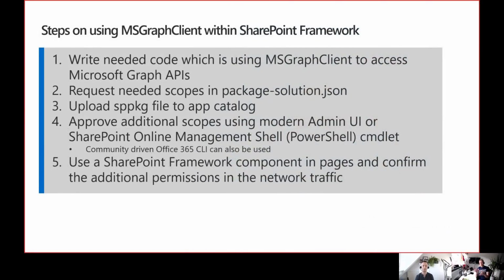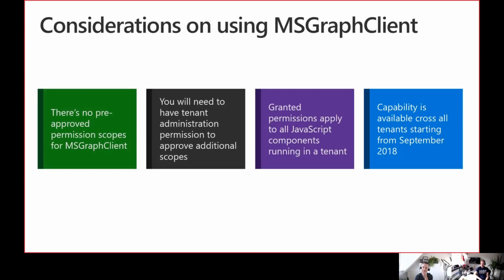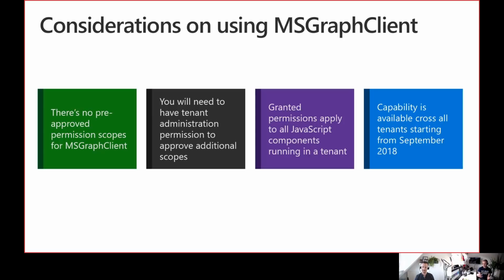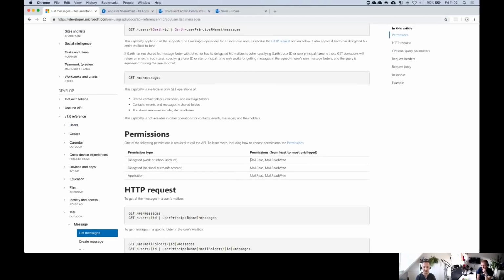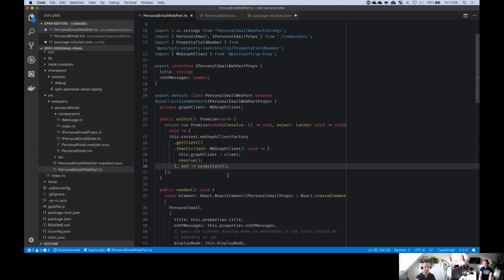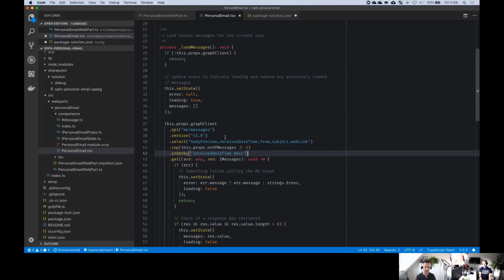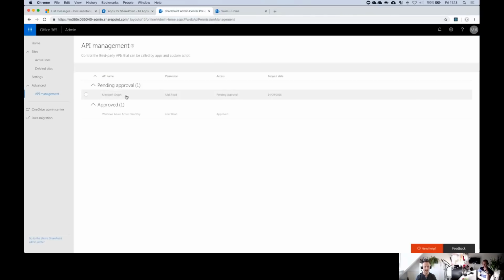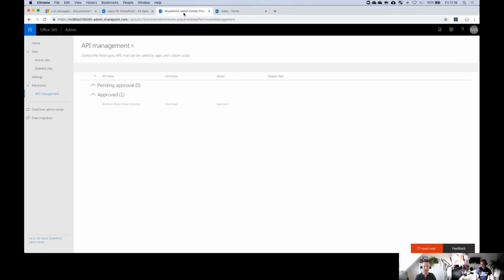PnP Webcast - Using MSGraphClient within SharePoint Framework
In this webcast, we concentrate on how to use Microsoft Graph from SharePoint Framework the v1.6 release, which is always General Availability release for this capability.